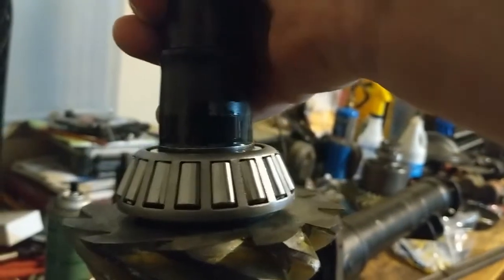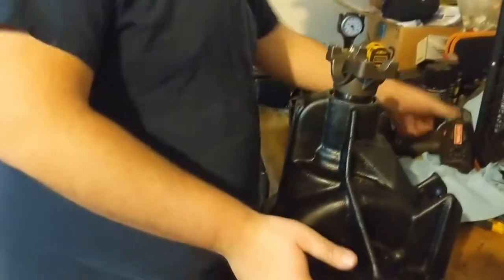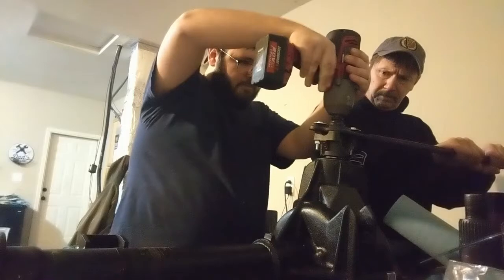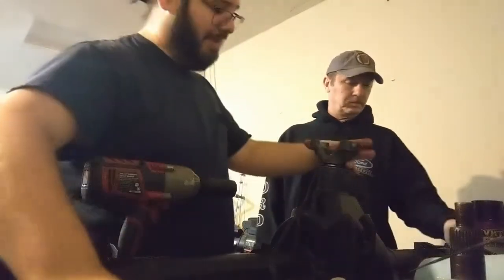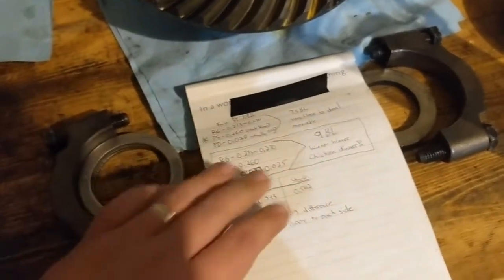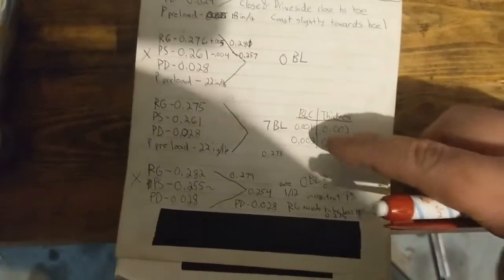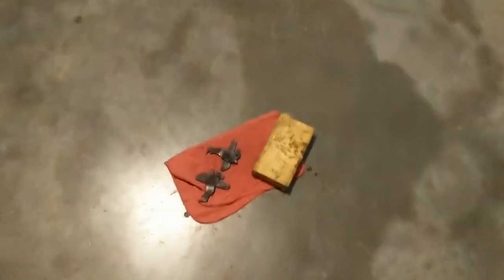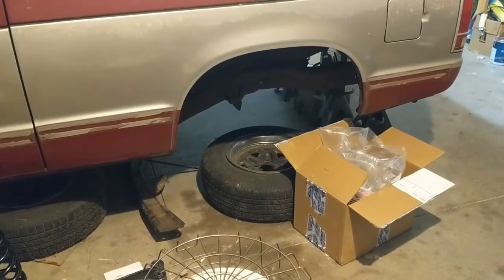Blazer Rear Diff Build Part 4 - Final Assembly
After months of working on this thing on and off, it is finally done. Now we can move onto the fun stuff!